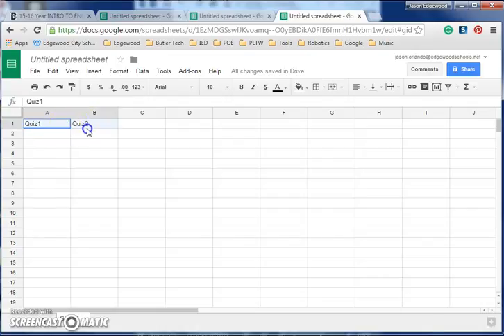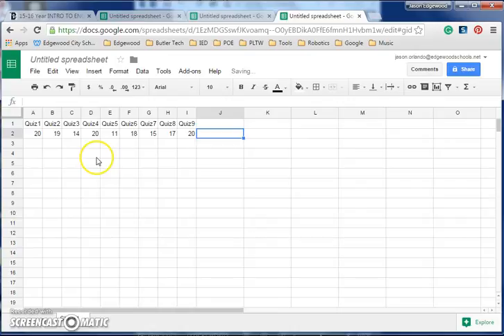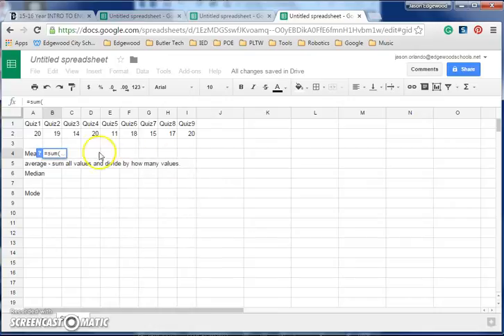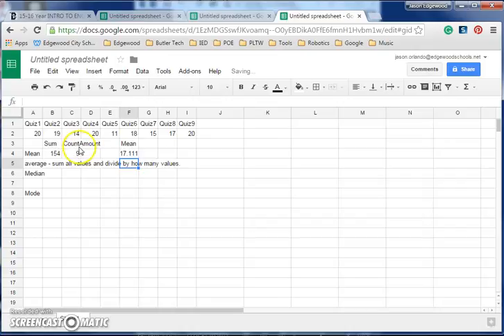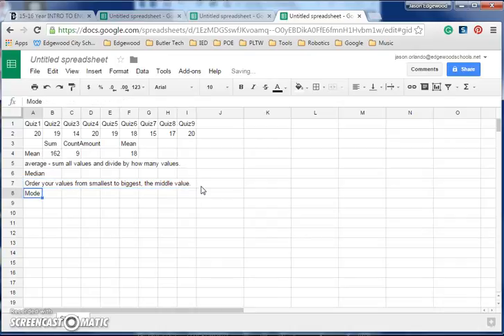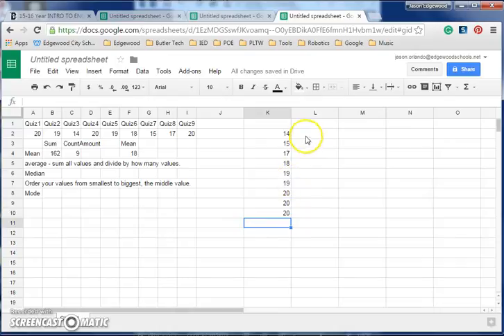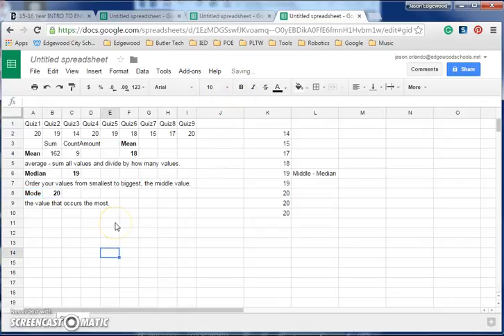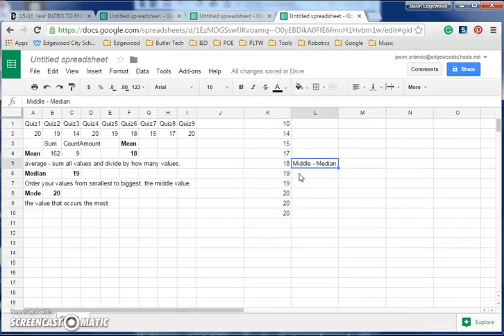Mean Median Mode